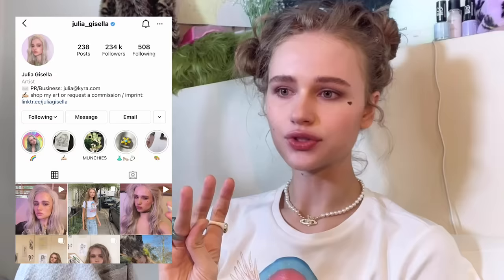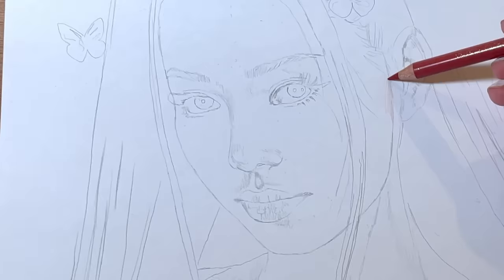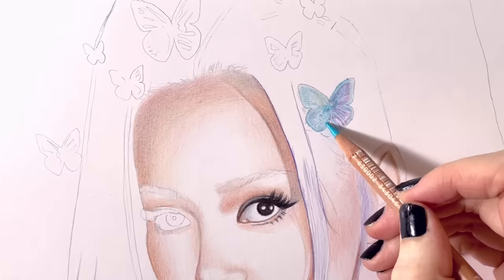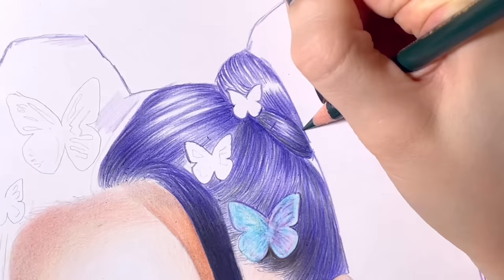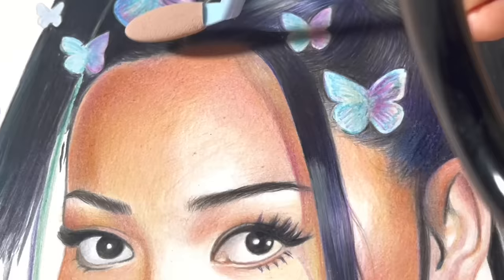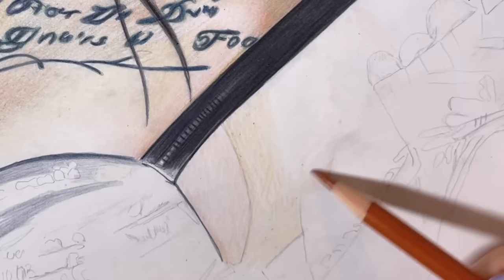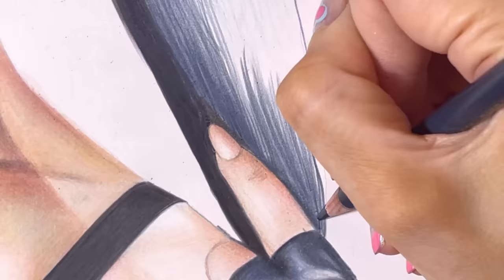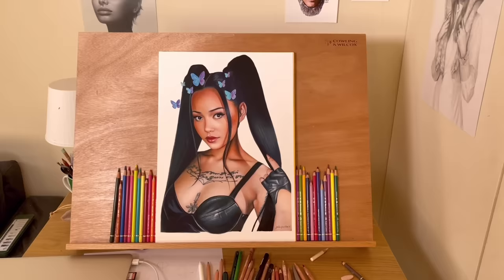Bella Poarch dm'd me on Instagram for a drawing 👁️👄👁️| JULIA GISELLA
x

what I'm wearing:
rings @lamanso

x